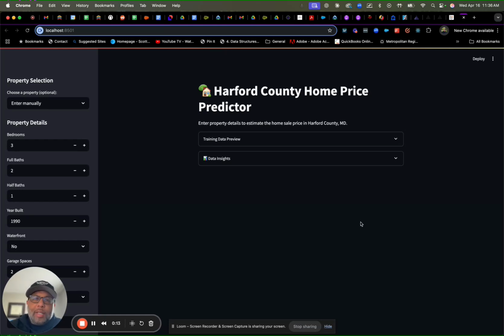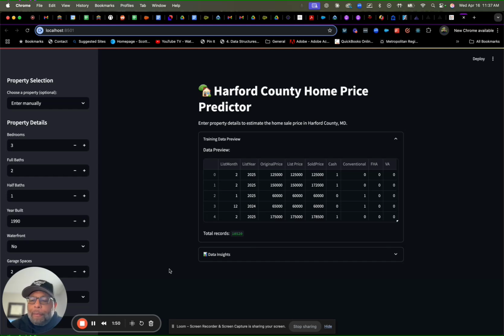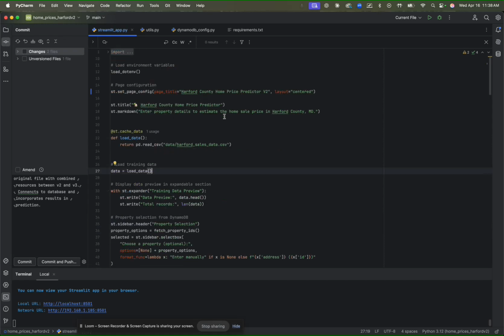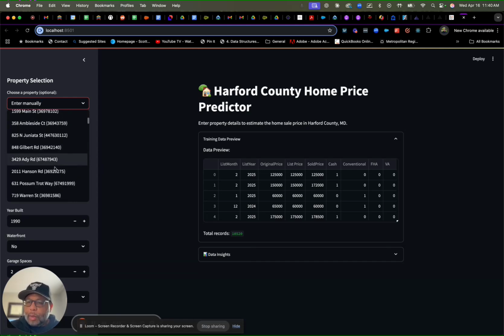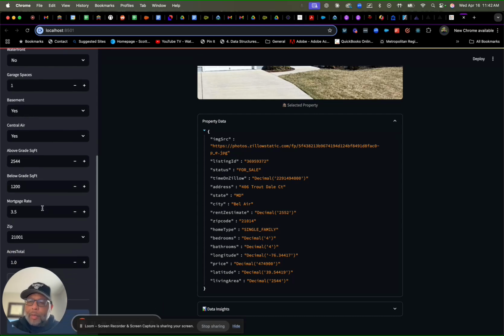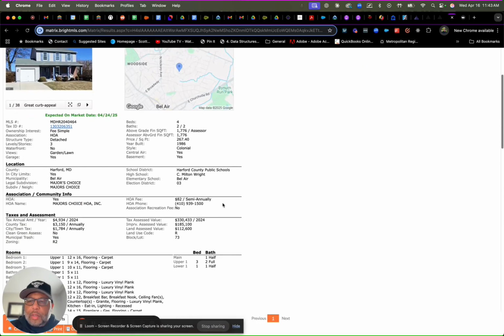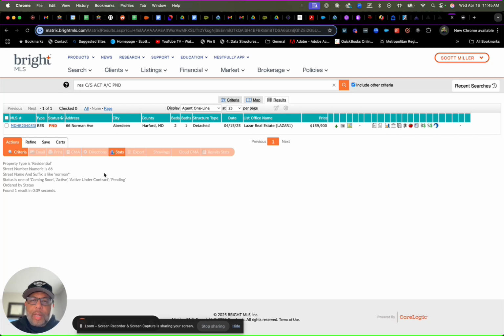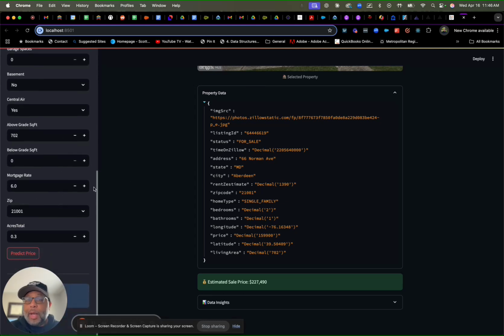Harford County Home Price Predictor V2 16 April 2025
📈 Excited to share my latest project: Harford County Home Price Predictor Version 2! 🚀

I've just completed a powerful real estate tool that combines machine learning with real-time property data to predict home values in Harford County, Maryland with pretty good accuracy!

In this video, I'll walk you through:
- 💻 How I built an interactive Streamlit dashboard that pulls listings directly from my database
- 📊 The machine learning model that powers the price predictions
- 🔍 How property features impact home values in our local market
- ⚙️ The technical challenges I overcame when merging database connectivity with advanced analytics

Whether you're a fellow developer, real estate professional, or just curious about property values in our area, I think you'll find this project fascinating!